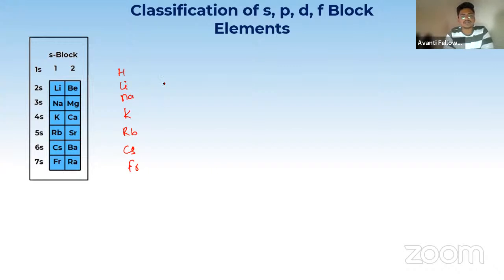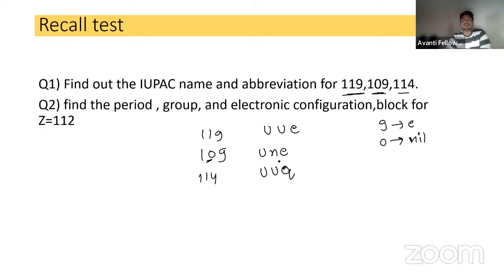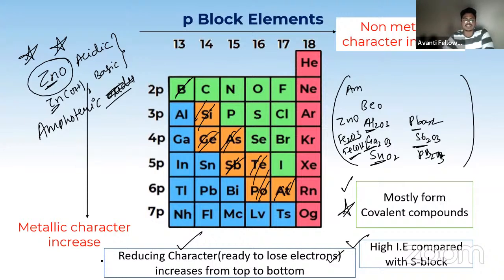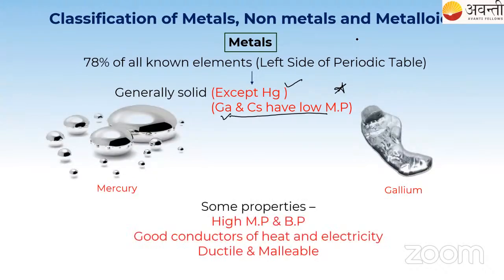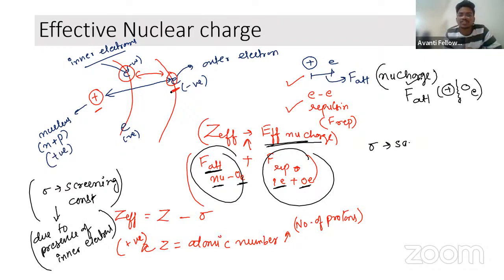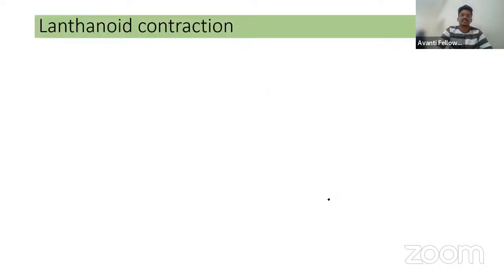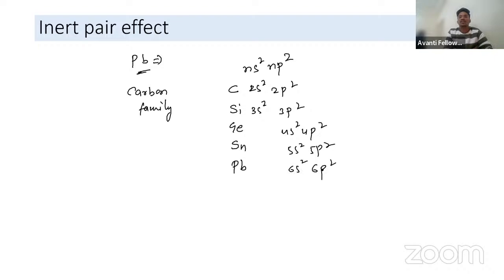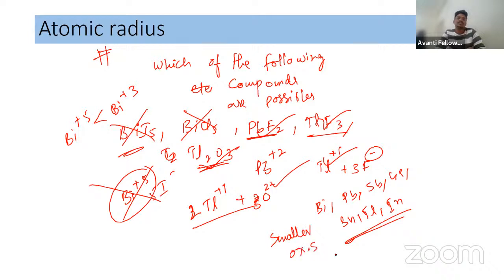ENABLE_11E_CHEM_2022-23|Periodic classification